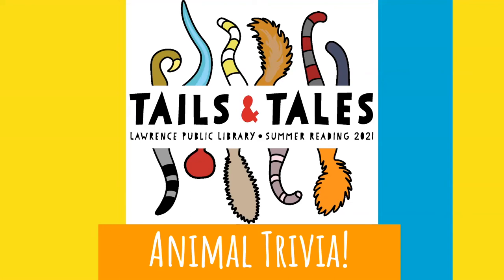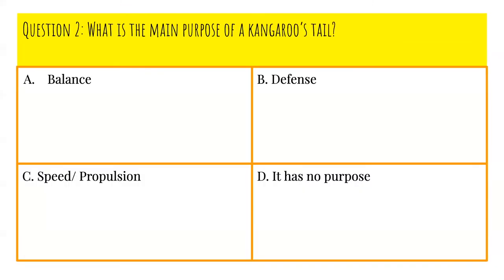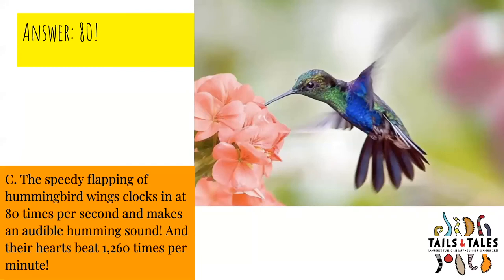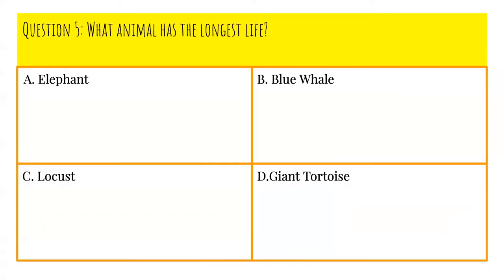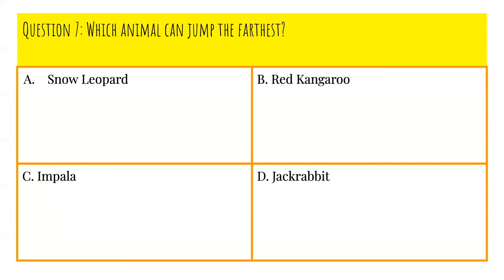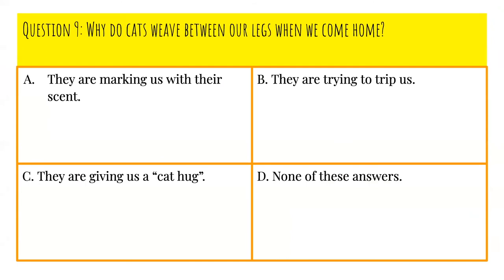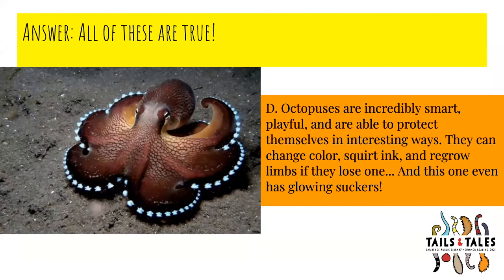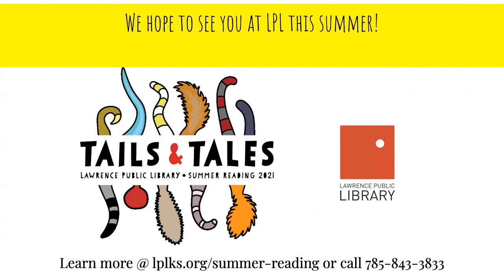Animal Trivia for "Tails & Tales" Summer Reading 2021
Try your hand at some animal trivia to get ready for our "Tails and Tales" Summer Reading theme @ LPL! You can play as whole class, family, or every person for themselves! Also, you might find some animals you'd like to read about for part of your summer reading hours!